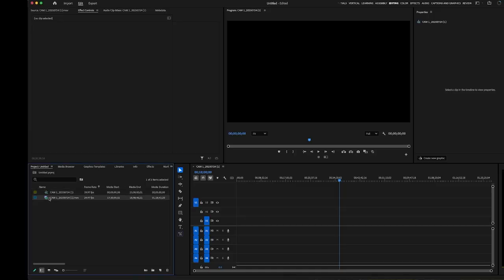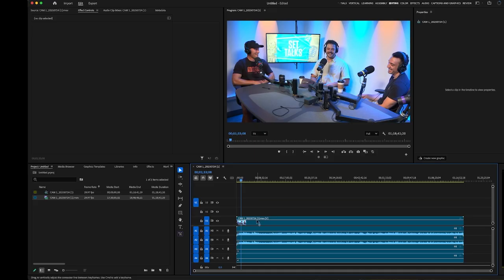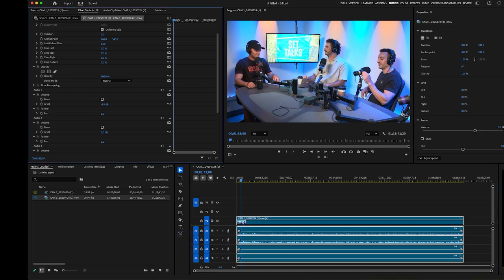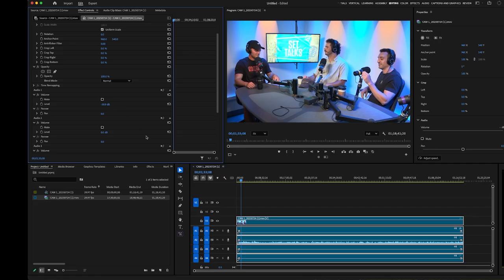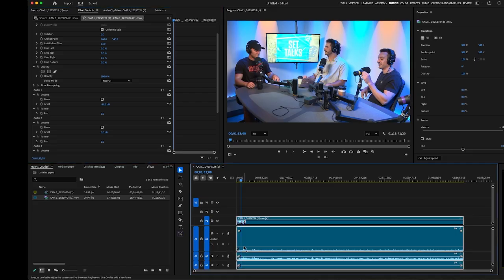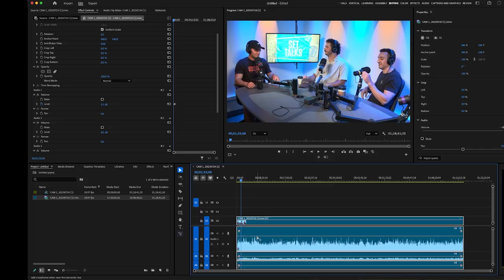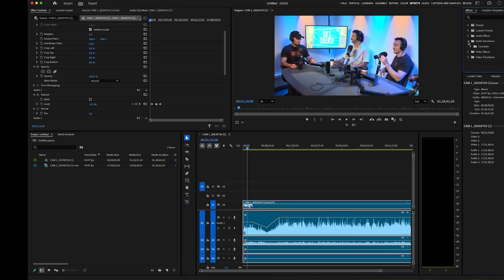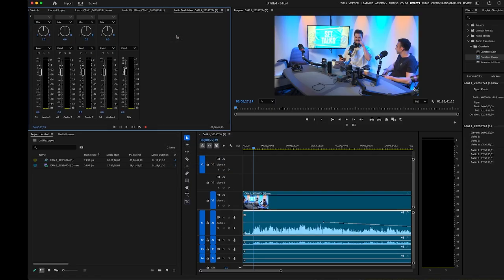How to Adjust Audio Volume in Premiere Pro (Quick Tutorial)